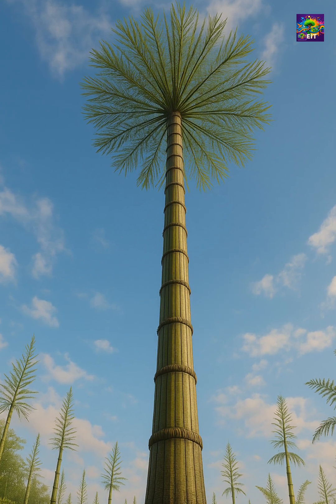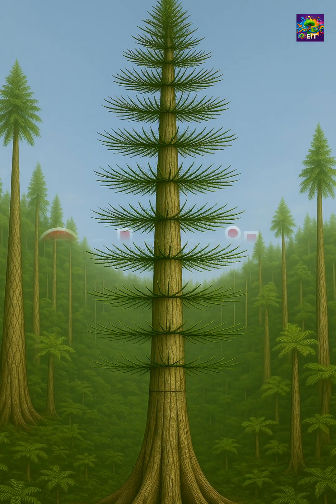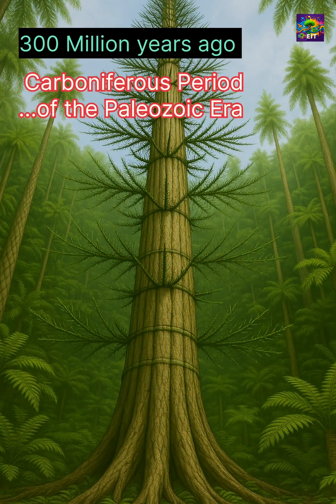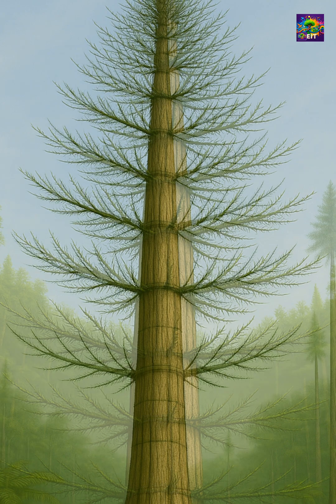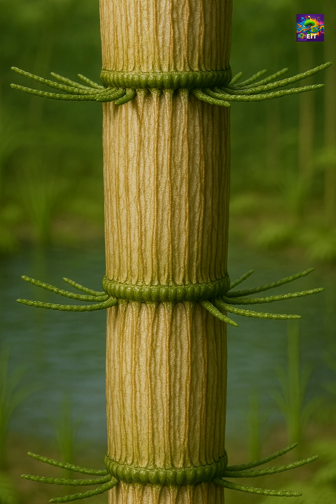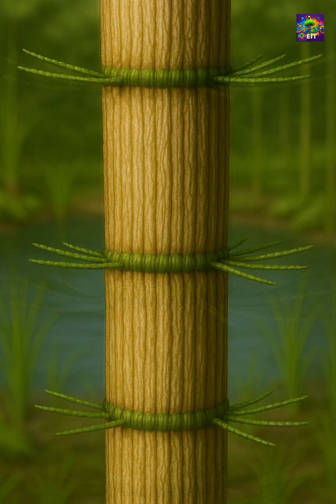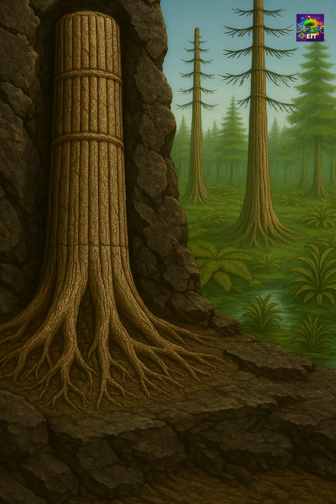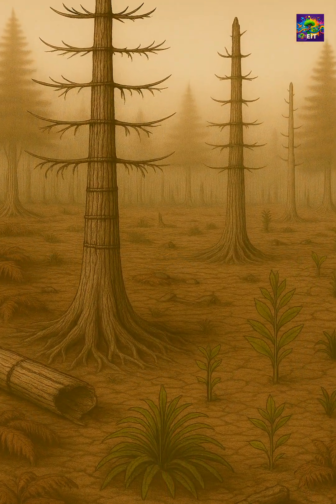Calamites: When Horsetails Were Giants। carboniferous Period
Step back 300 million years to the Carboniferous swamps and meet Calamites—the towering ancient relatives of today’s horsetails! 🌿

In this short, discover how these spore-producing giants dominated prehistoric forests, stabilized swampy soils, and helped create Earth’s first coal deposits. Learn why Calamites vanished, leaving only fossils behind, and see how their story connects to the tiny horsetails you find by streams today.